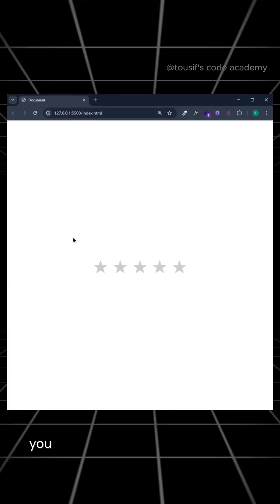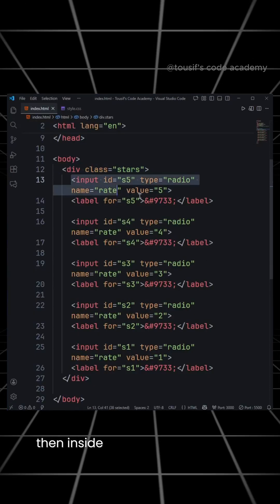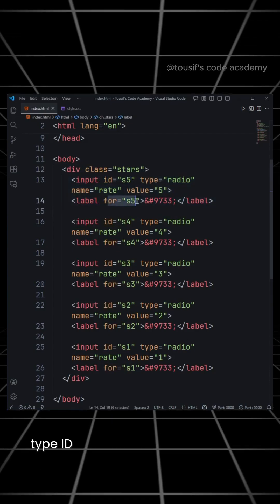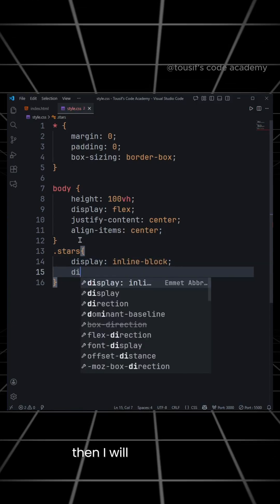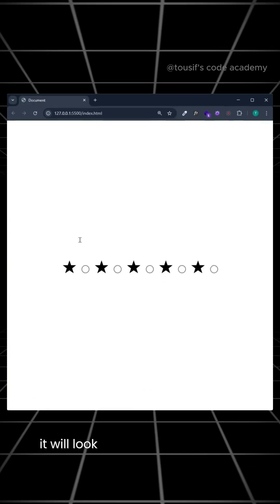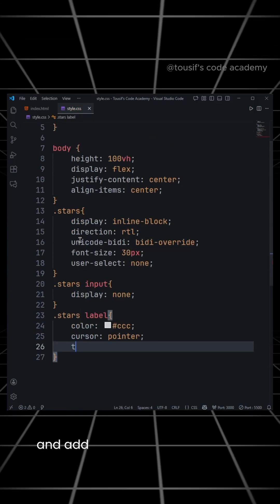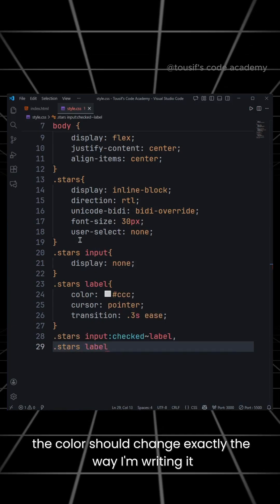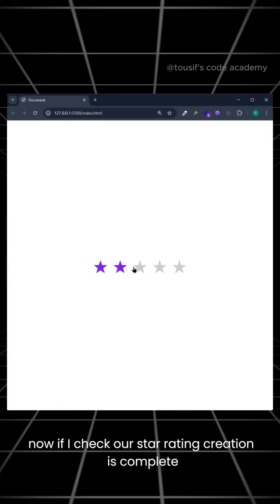Create 5-Star Rating System in HTML & CSS | Easy Step-by-Step Tutorial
Learn how to create a 5-star rating system using just HTML and CSS.
In this short tutorial, I’ll show you how to:
✅ Build the HTML structure with radio inputs and labels
✅ Style the stars with CSS
✅ Make hover and click effects for interactive star ratings

Perfect for beginners and anyone building websites!